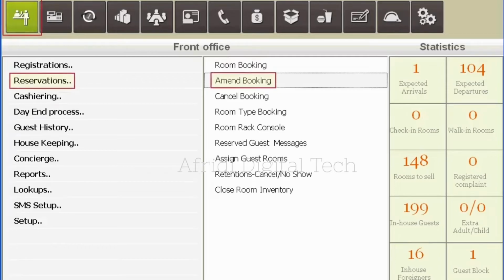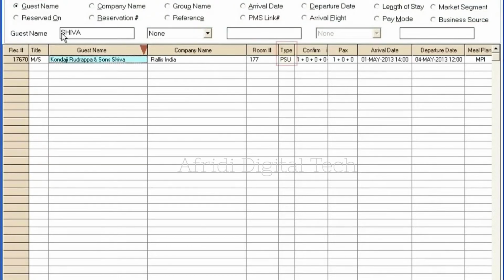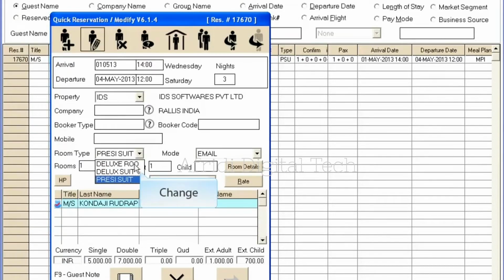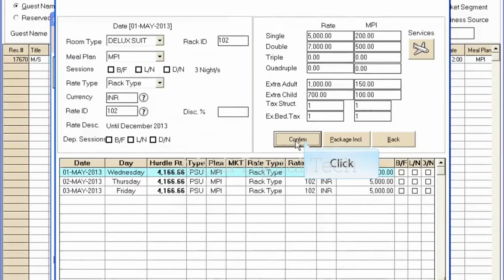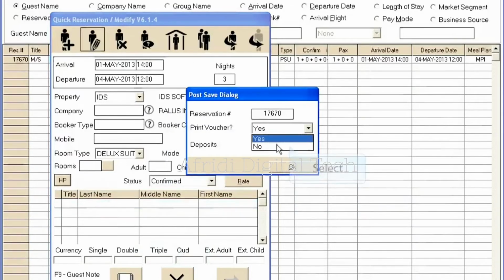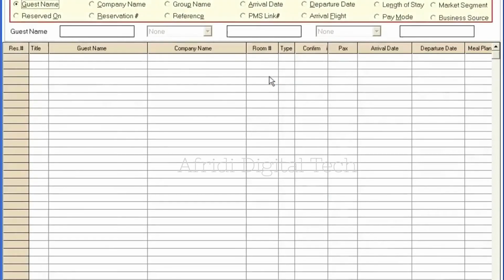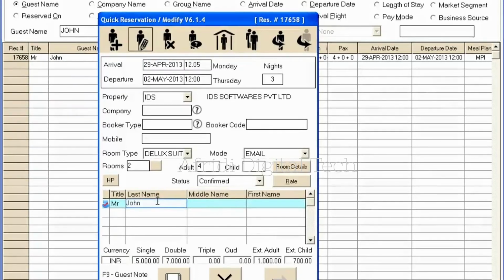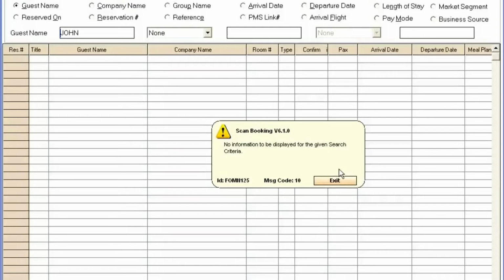Front Office Amend Booking – Product Tutorials